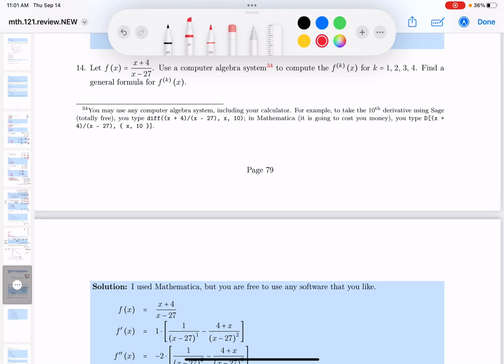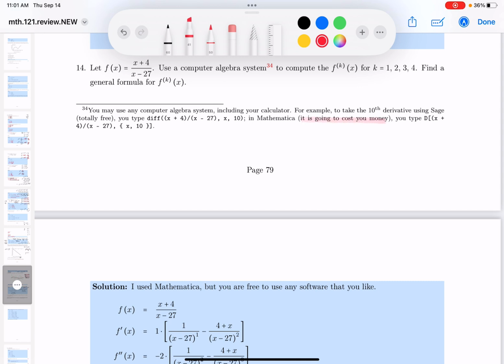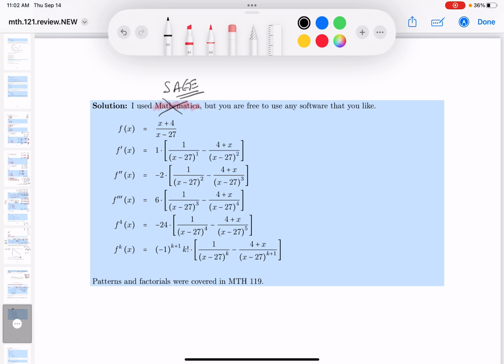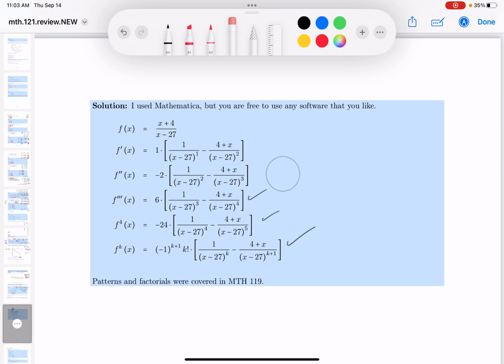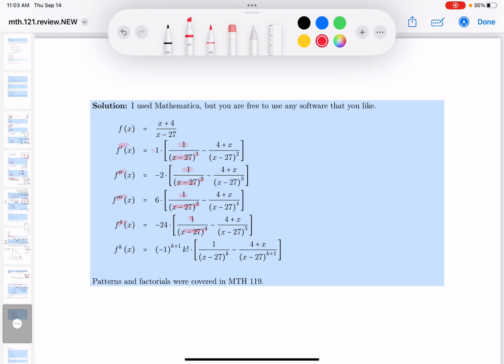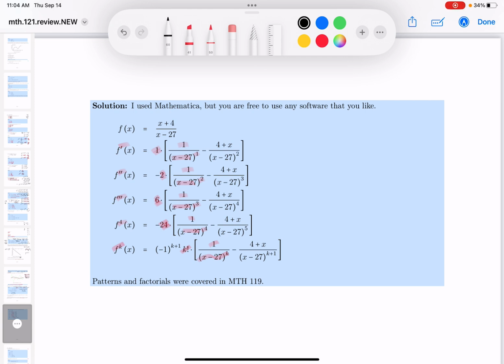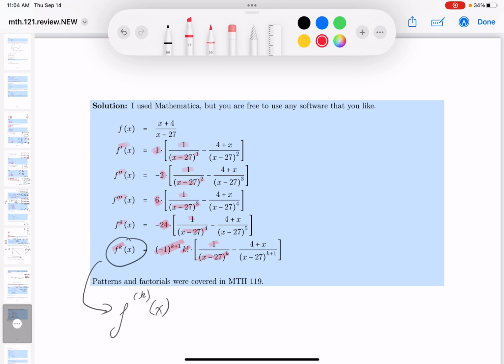mth 121 03 05 14